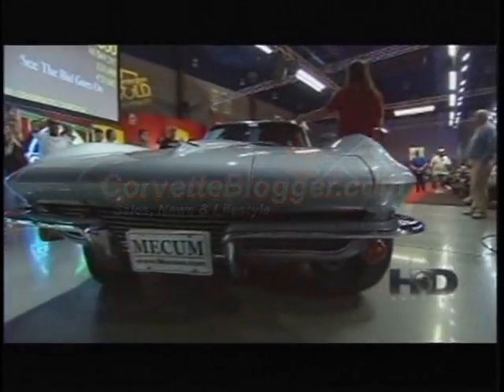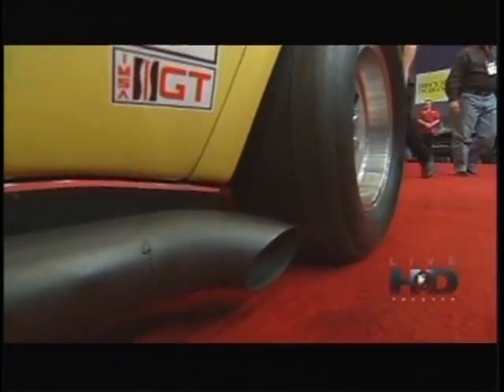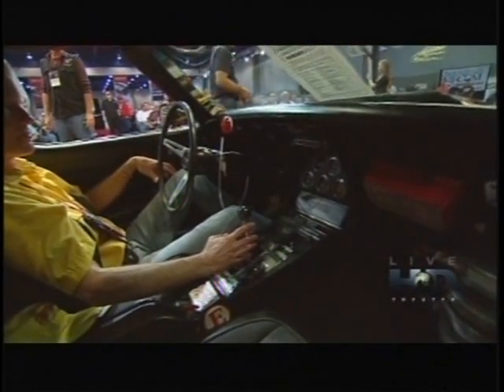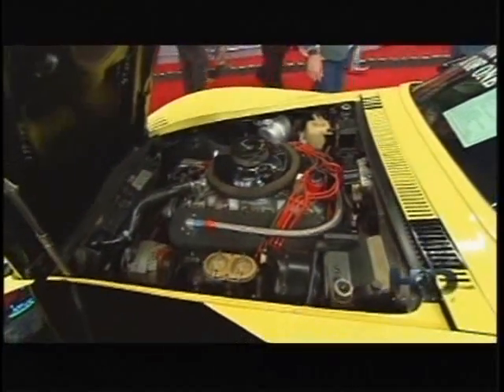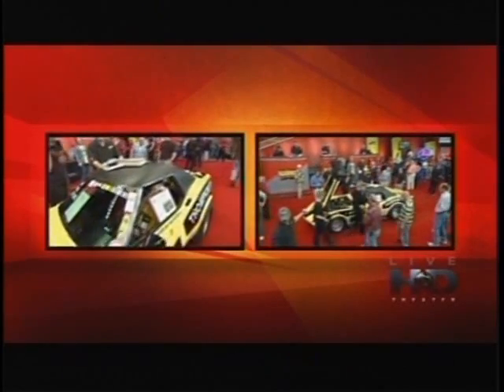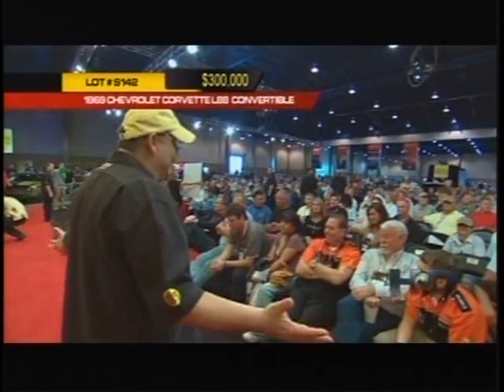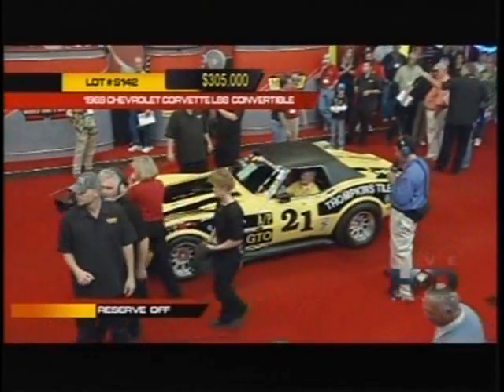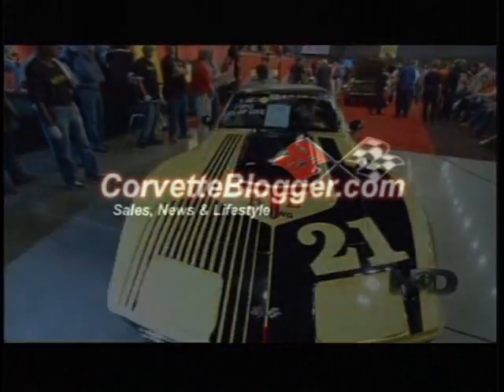1969 Corvette L88 COPO Racer Sells at 2009 Mecum Auctions Kissimmee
This authentic 1969 Corvette race car was sold on January 24th, 2009 at Mecum's Kissimmee auction for $305,000.  The Corvette raced for several seasons including Daytona and Sebring.  Tank sticker documents L88 and special COPO one of one transmission.